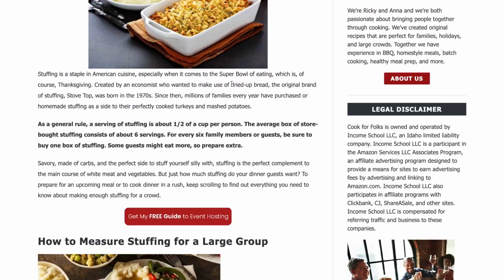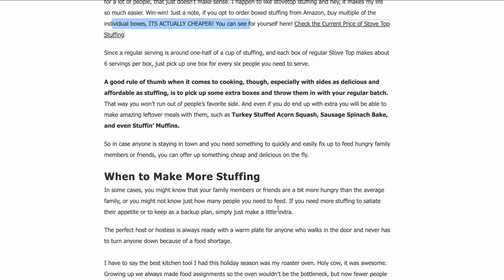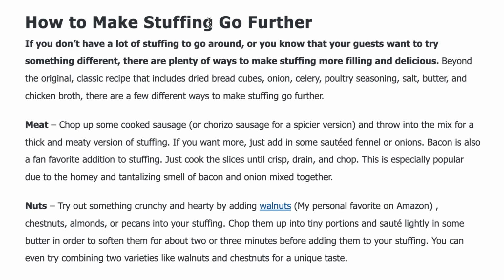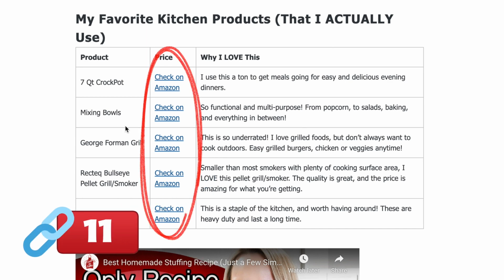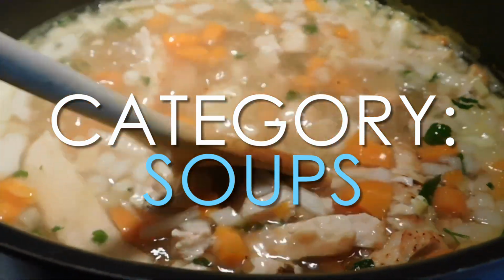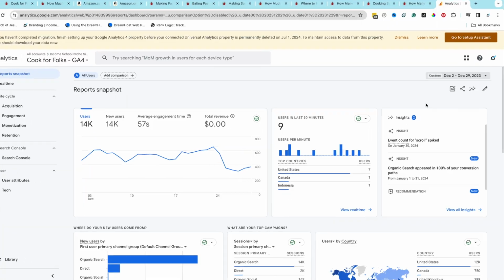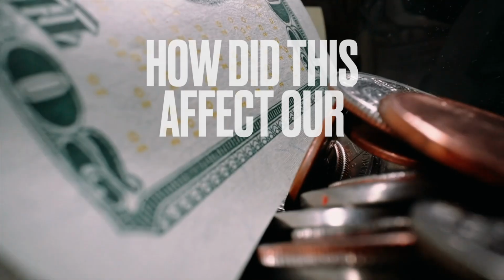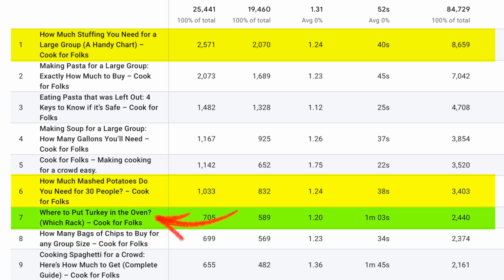Adding 85 Affiliate Links to My Top Posts - What Happened?!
Check out our Blogging System (and so much more) in Project 24

What happens when you add 85 affiliate links to your top 9 blog posts? Well, we decided to put it to the test and what happened surprised us!

Join the Income School Insiders group (free!) for first dibs on data videos and in-depth audits

How we can help you

Timestamps:
0:00 -